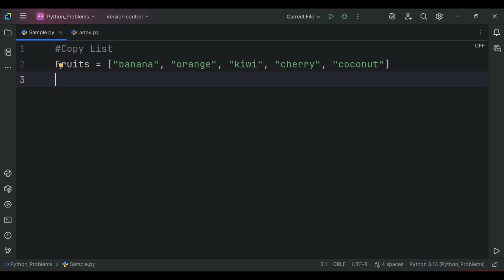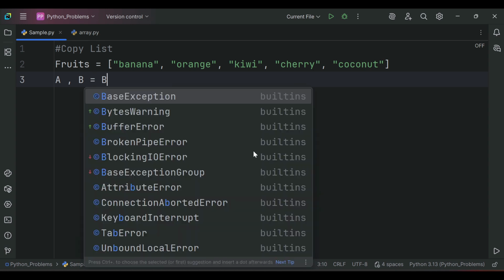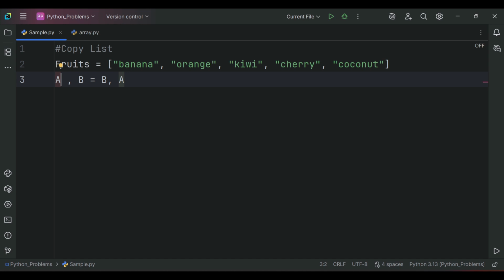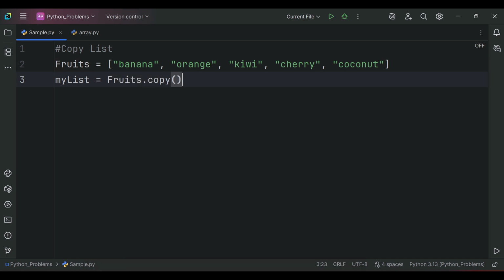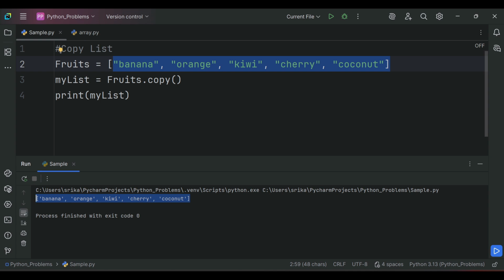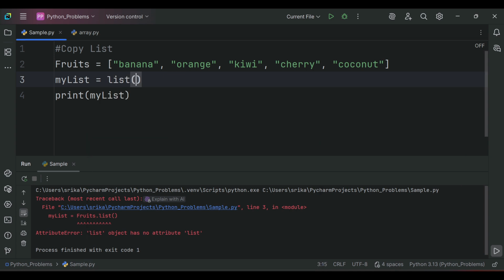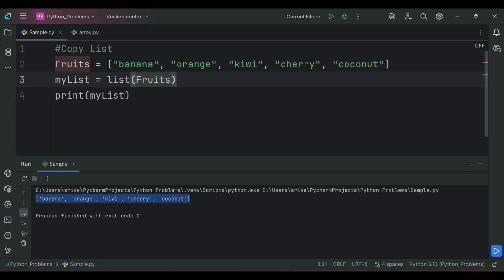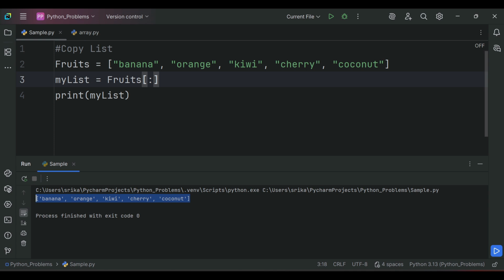📋 Python List Copy Explained | Easy and Quick Tutorial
Learn different ways to copy a list in Python — from simple slicing to using copy() and the copy module. Avoid common beginner mistakes and understand the difference between shallow and deep copies.

💻 Topics Covered:

List assignment vs copy
Using list.copy()
Slicing [:] method